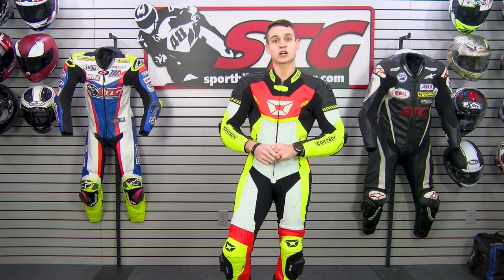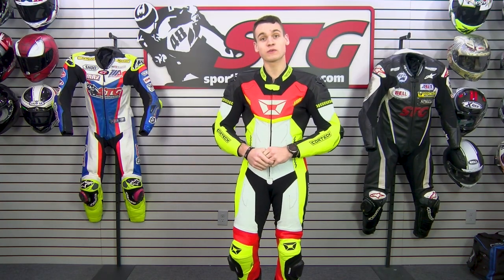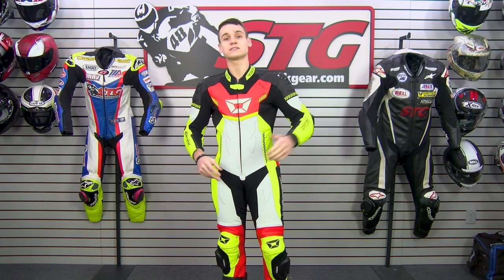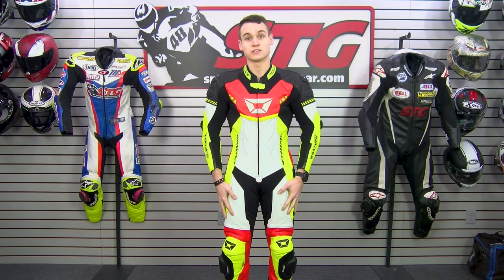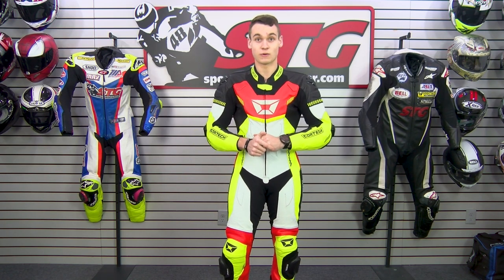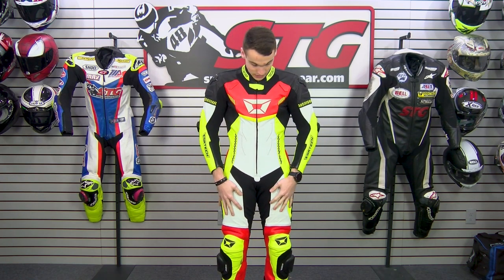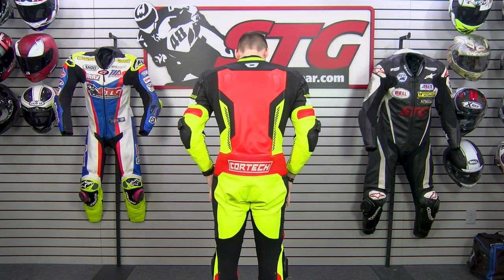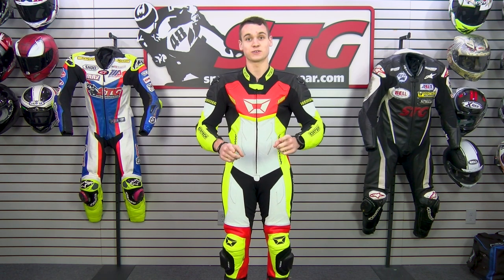The Best Road Race Suit Deal Of 2023! ($299.99)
Purchase The Best Road Race Suit Deal Of 2023 EXCLUSIVE STG DEAL
The Cortech Revo Sport Air Men's One-Piece Suit Hi-Viz